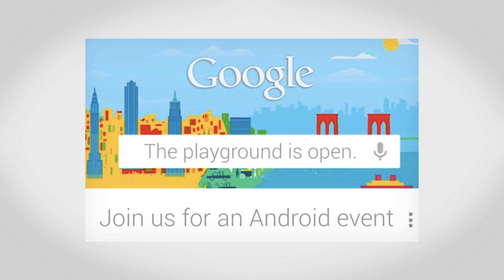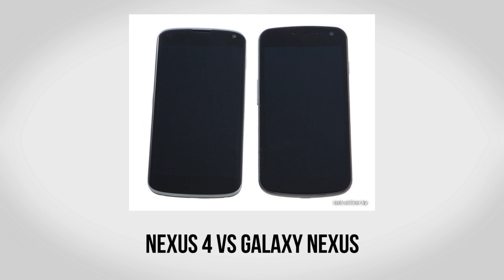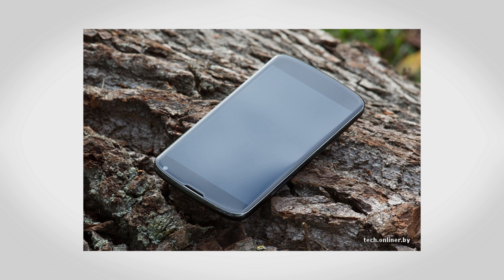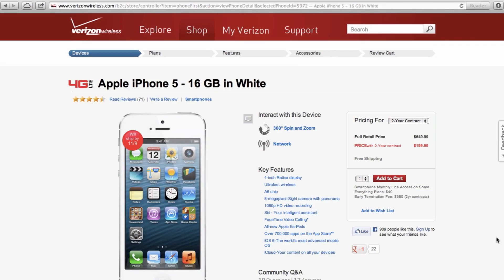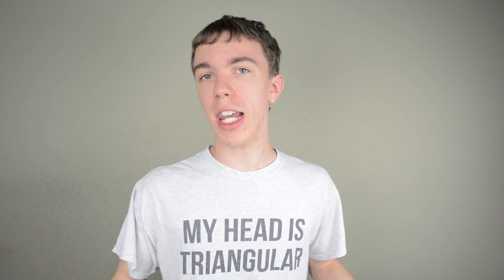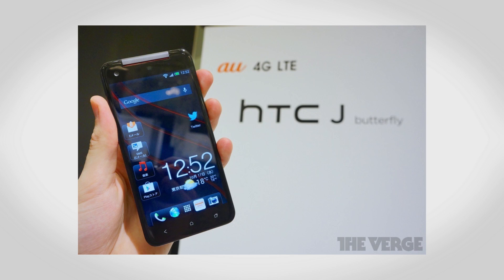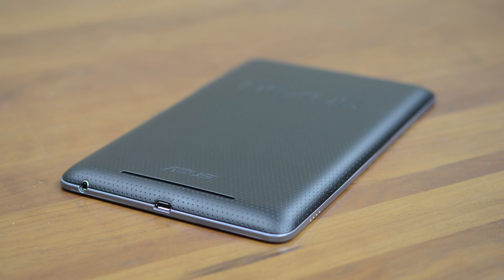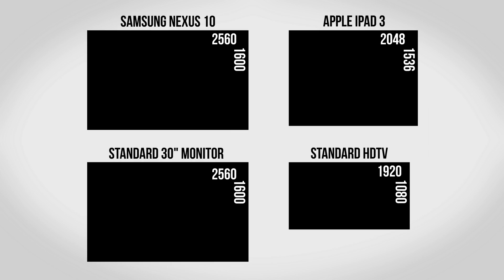LG Nexus 4, Google Nexus 5 & Nexus 10 - What To Expect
In this episode of What To Expect I go over the new upcoming Google Android 4.2 event where we could see the LG Nexus 4, HTC Nexus 5 and Samsung Nexus 10 tablet. The Google Nexus 4 should sport a design based on the LG Optimus G with a quad core Qualcomm Snapdragon S4 Pro processor, 4.7" IPS 720p HD screen and Android 4.2 with a release date of October 29th.

The Google / HTC Nexus 5 is supposedly based on the recently announced HTC J Butterfly and looks to be one of the most impressive phones yet with a 5 inch 1080p HD screen, quad core processor and the latest build of Android.

Lastly we have the Google / Samsung Nexus 10 tablet which should slot in above the Nexus 7 and compete with the Apple iPad 3 with a 2560x1600 display.